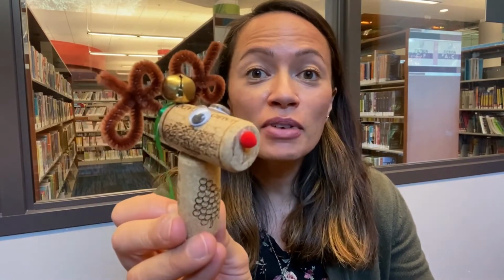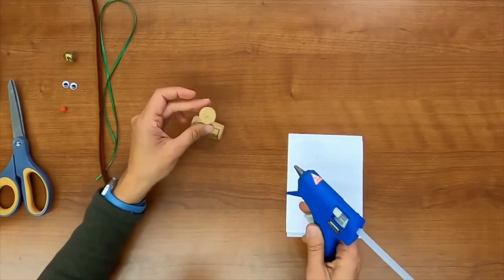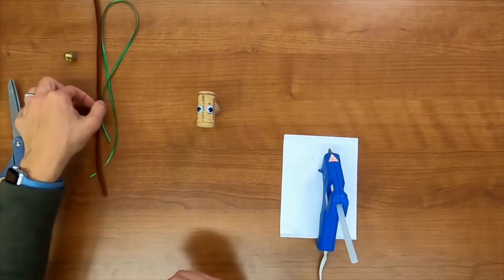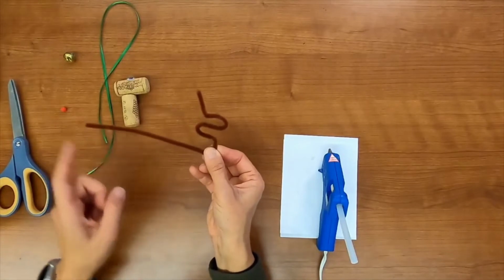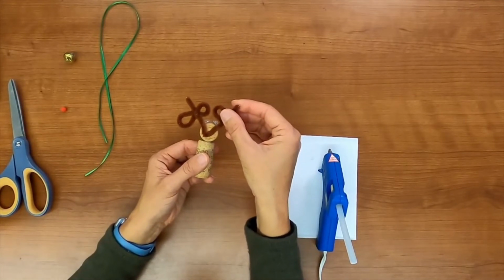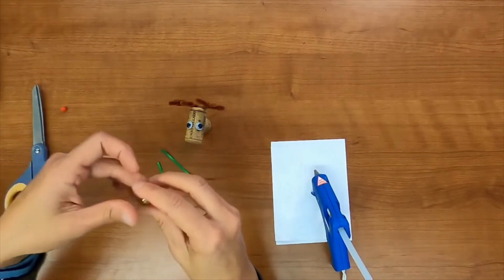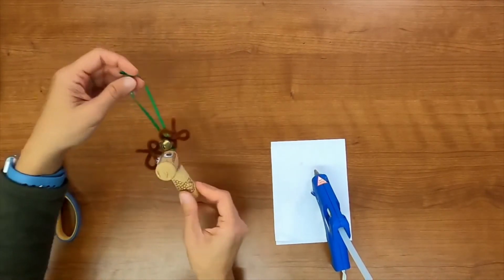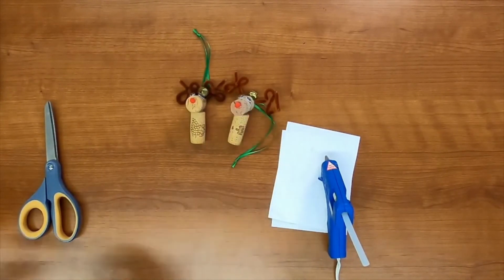Reindeer Ornament Craft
Learn how to make this adorable festive reindeer!

Materials:
-2 corks
-brown pipe cleaner
-1/8 inch ribbon
-gold bell
-small pom pom
-scissors

Check out our winter holiday blog for more ideas to celebrate this season